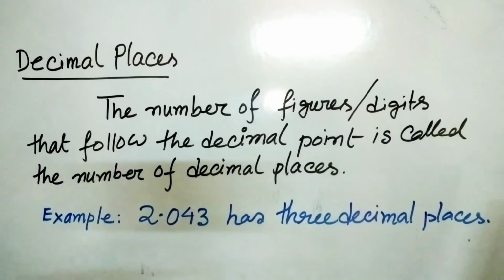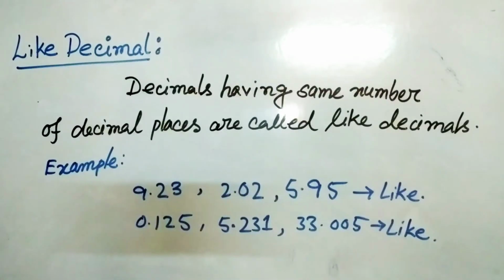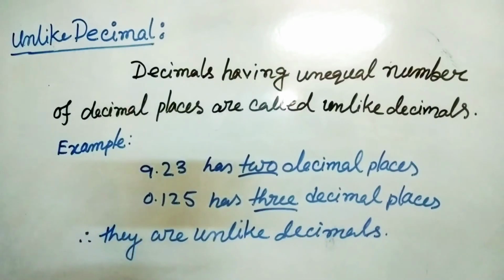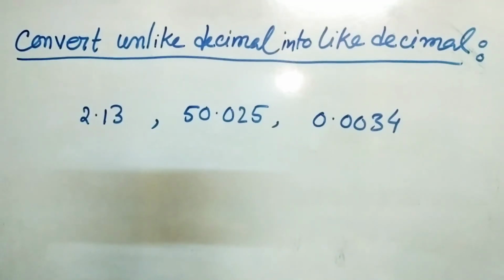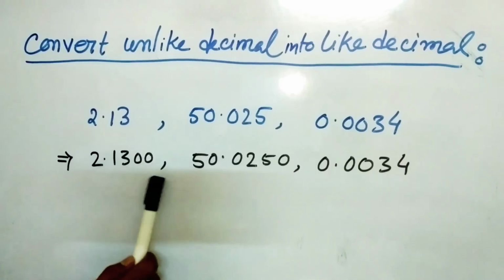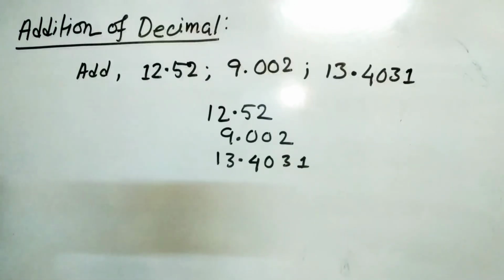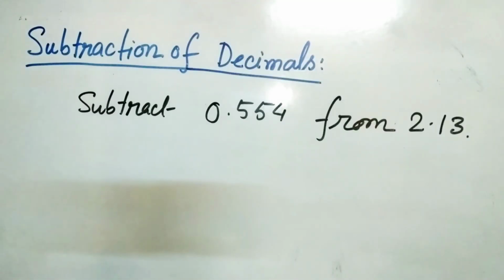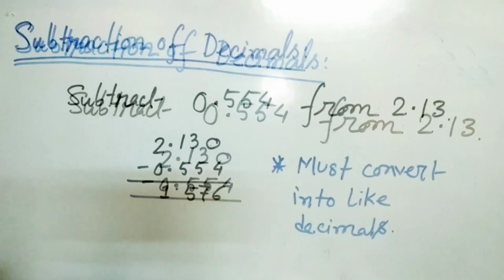Decimal Fraction | Decimal Places | Like & Unlike | Addition & Subtraction of Decimals | Part 2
1. Decimal Places
2. Like Decimal
3. Unlike Decimal
4. Addition of Decimals
5. Subtraction of Decimals